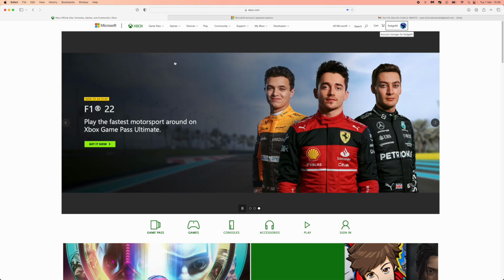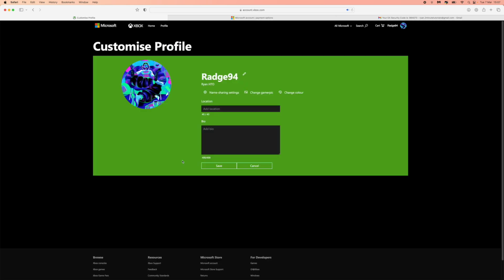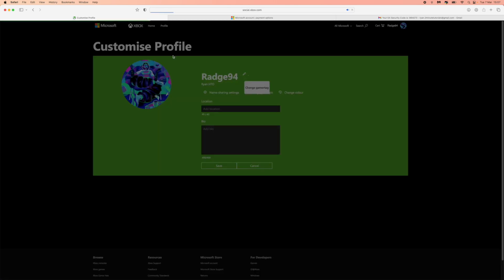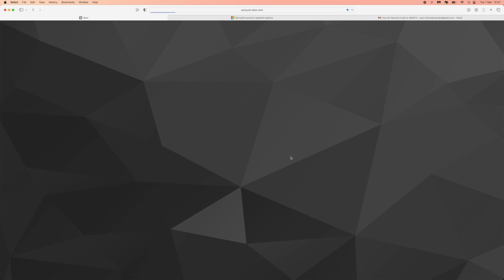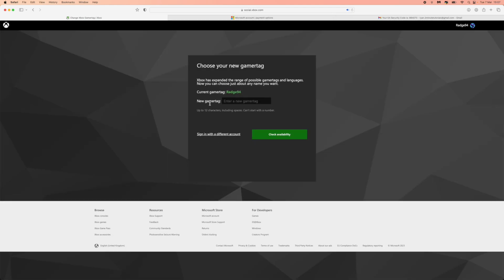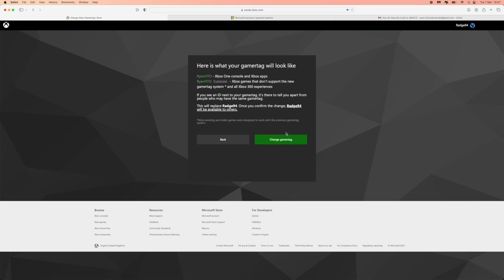How to Change Xbox Gamertag On A Web Browser